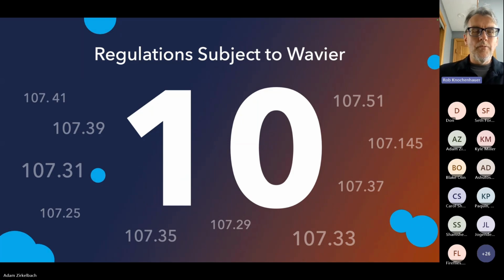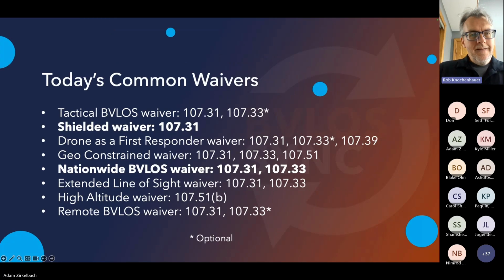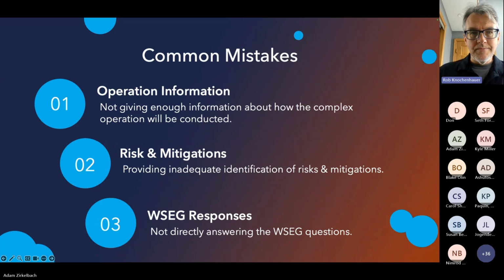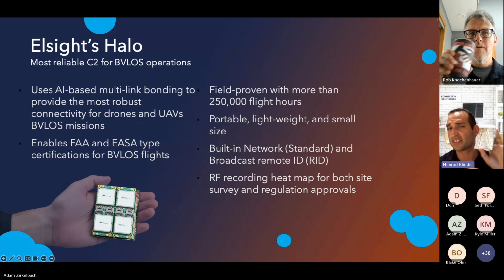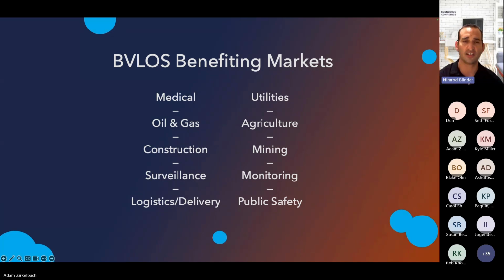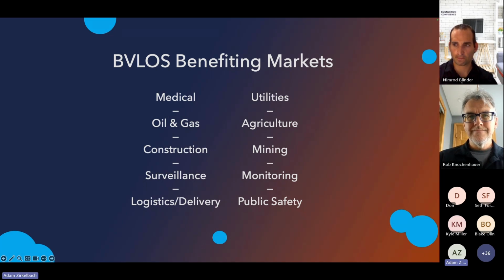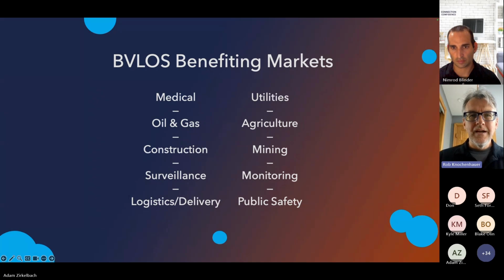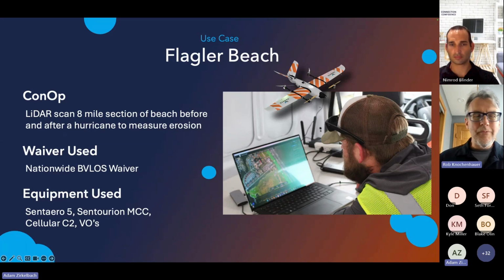BVLOS SYNC - El Sight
BVLOS SYNC: Navigating Regulations and Maximizing Drone Operations, where industry experts will delve into the latest Beyond Visual Line of Sight (BVLOS) regulations and share strategies to optimize your drone operations. This video is essential for drone operators, regulatory professionals, and anyone involved in the rapidly evolving field of unmanned aerial systems (UAS).

We are glad to have El Sight join us to give us insight into how the Halo, their cellular C2 solution, has enabled BVLOS by length. The Halo enables operators to go further than ever before.